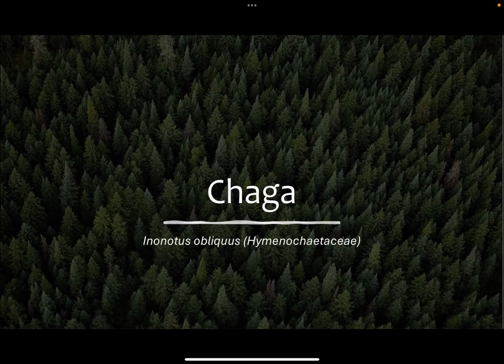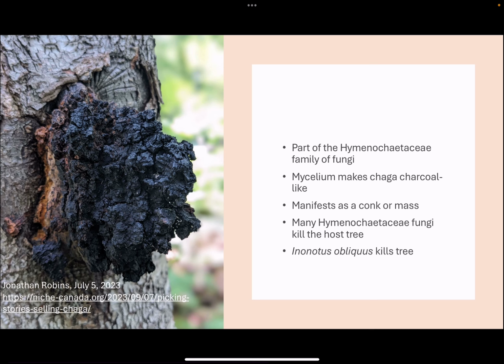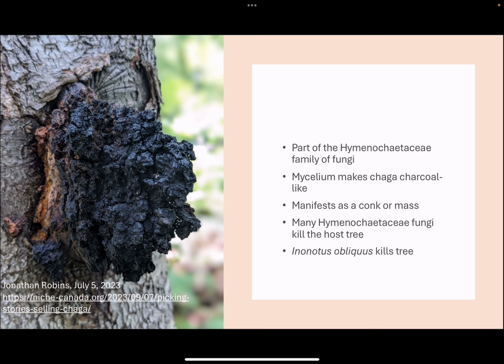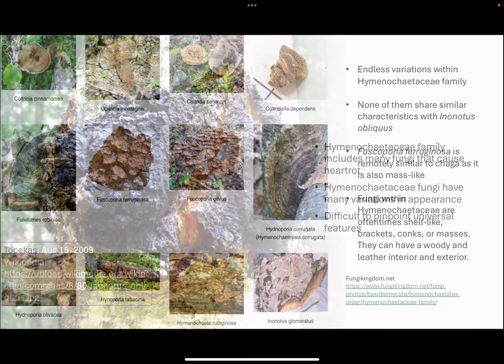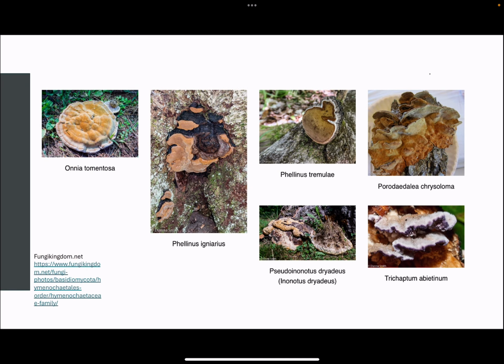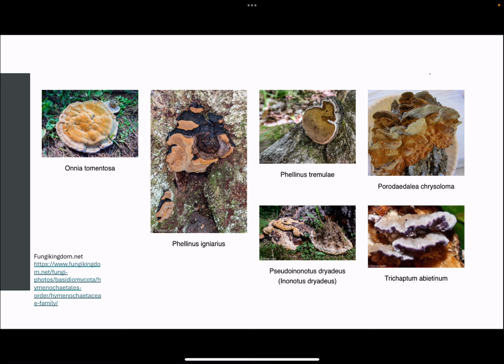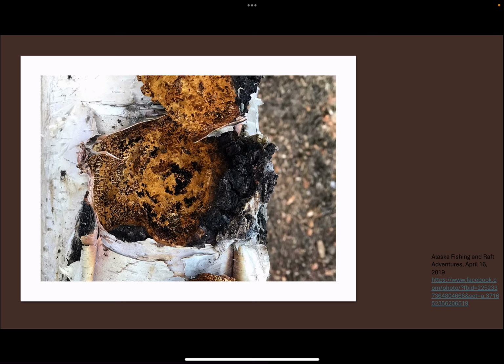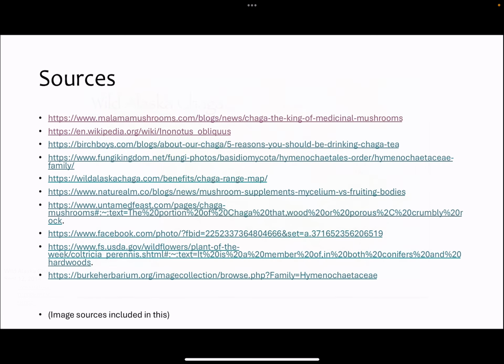Inonotus Obliquus (Chaga) EBOT 100 2024